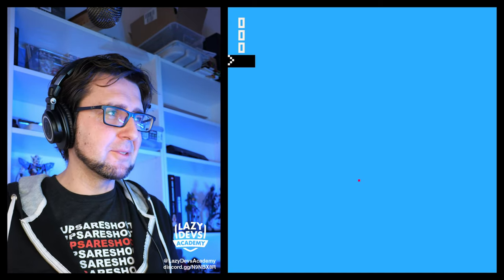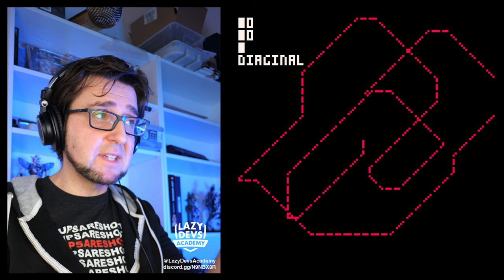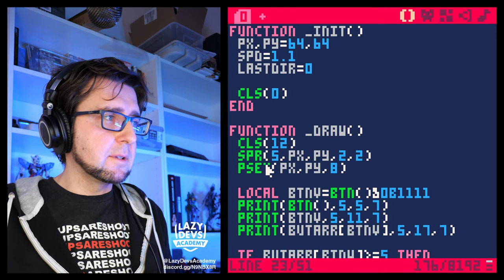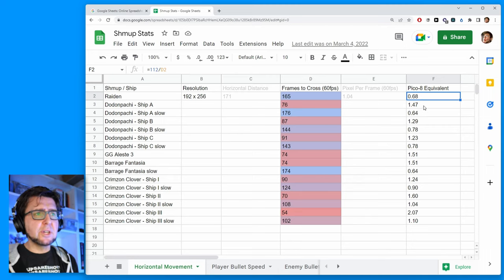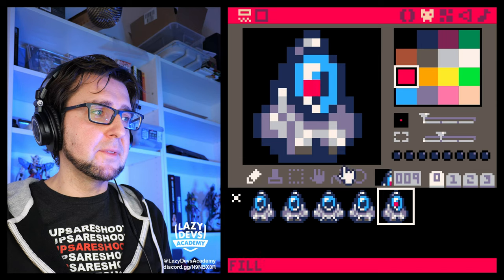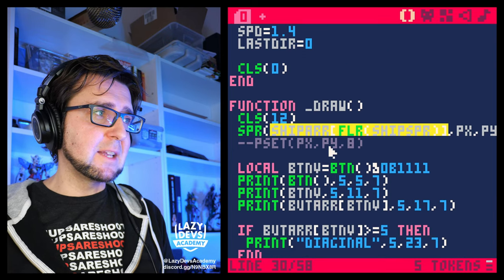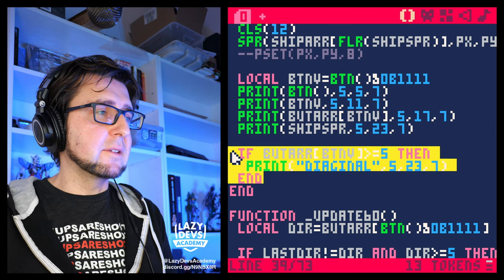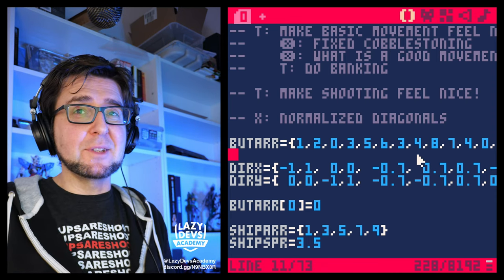Making an Advanced Shmup #06 - Smooth Movement - Pico-8 Hero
00:00 Intro
02:01 Fixing cobblestoning
07:07 Normalized Diagonals
11:41 Movement speed research
19:19 Banking
32:42 Doggie Zone
35:10 Ko-fi / Outro